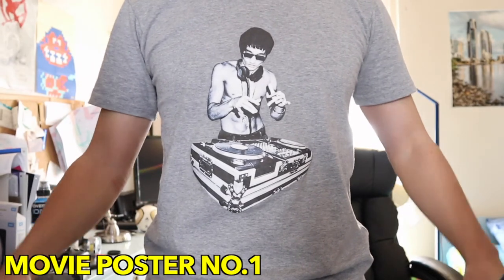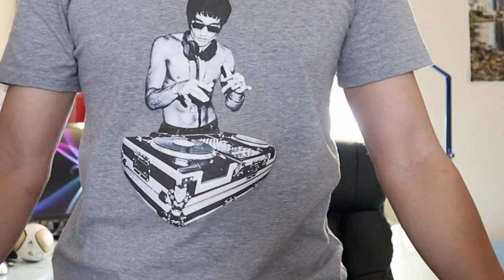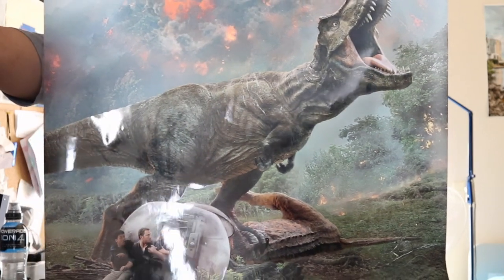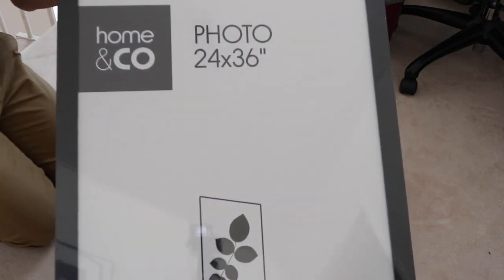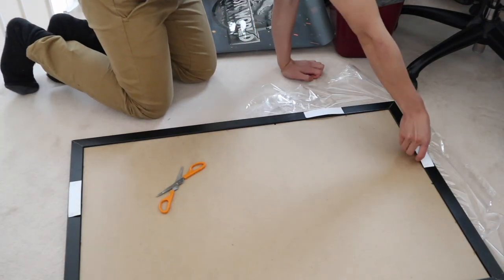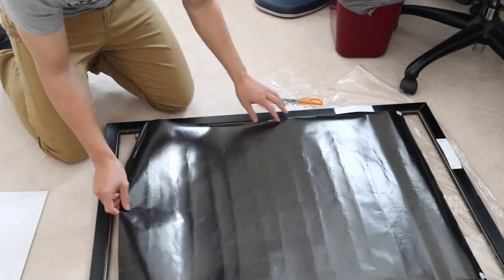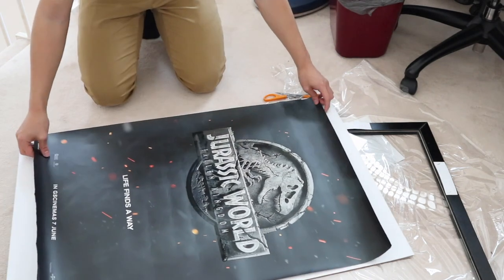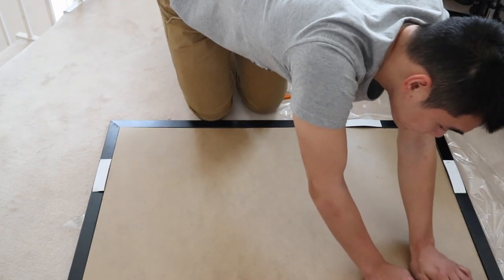How to Frame Your Own Movie Poster-The Cheap Way!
A New DIY Video! This time framing movie posters!
Which Poster did YOU like?
Frame purchased: 24 x 36 Frame from Kmart
I'd also recommend looking at IKEA!